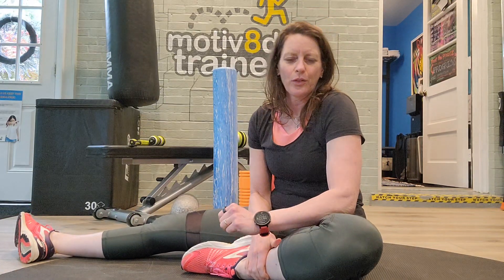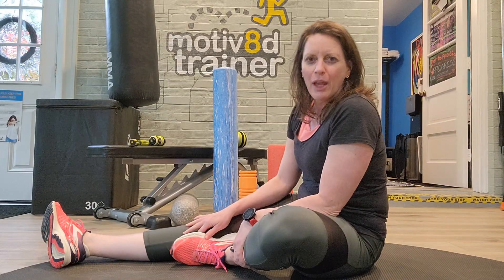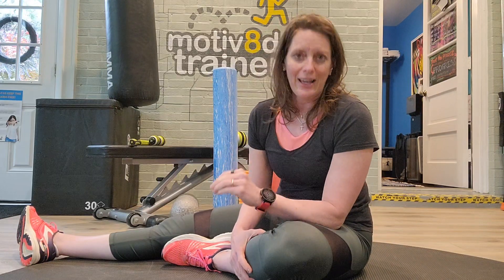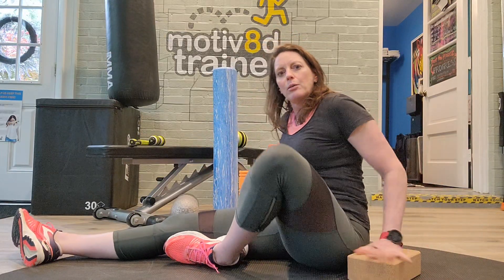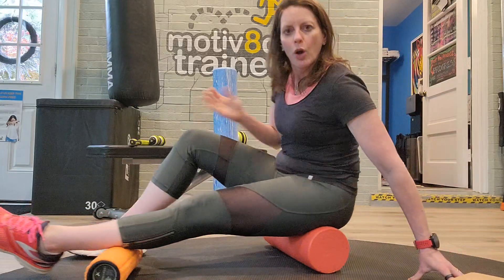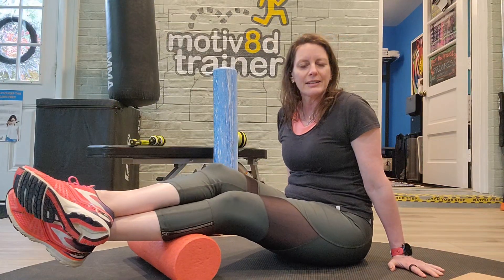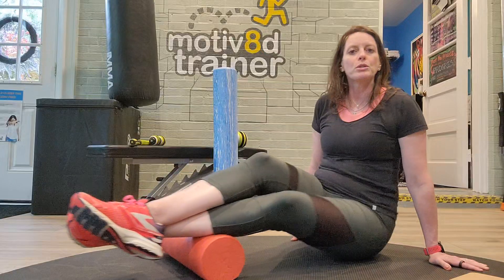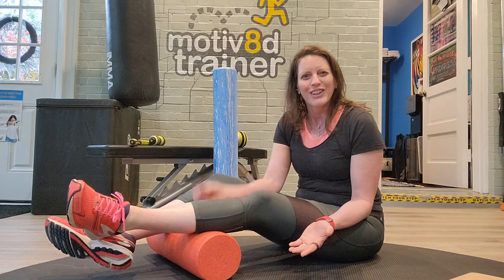Foam Roll 101◾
This video demonstrates a few ways to make foam rolling more accessible by using yoga blocks or a second foam roller.

Two techniques, shearing, and gliding are also introduced for greater muscle fiber activation.

Finally, foam rolling is intended to address the interconnectedness of the facia throughout the body while relieving stuck stress revealed as symptoms of pain or tightness in specific areas of the body. If possible, roll above and below the area of discomfort with equal or more attention considering the body as a house, and apply an even coat of paint over the entire surface (body)via the foam roller.